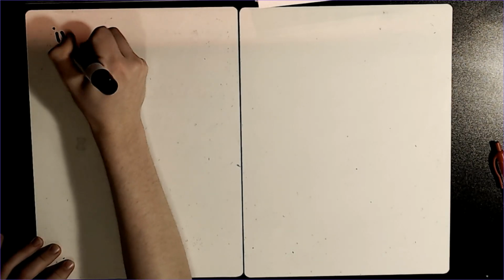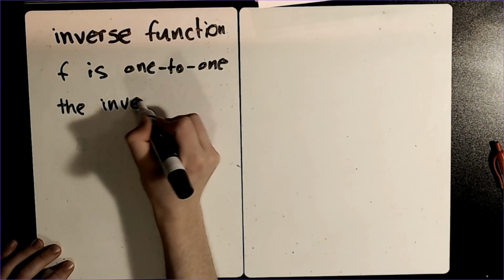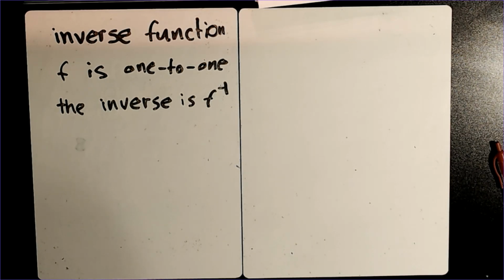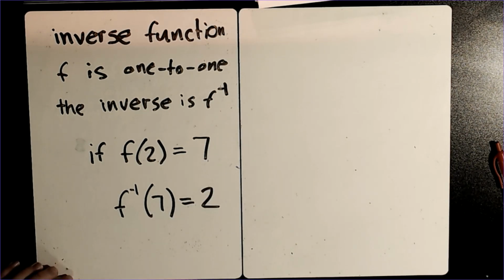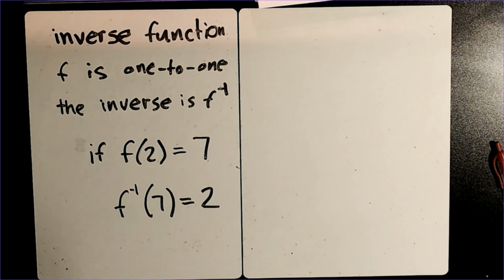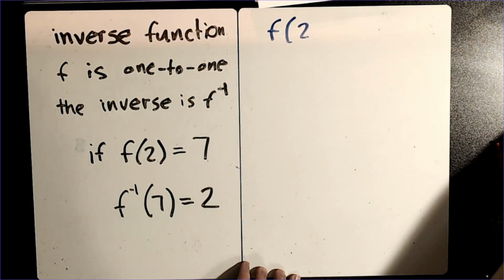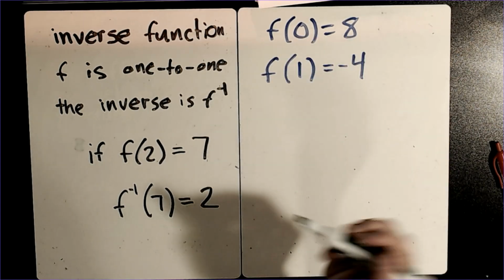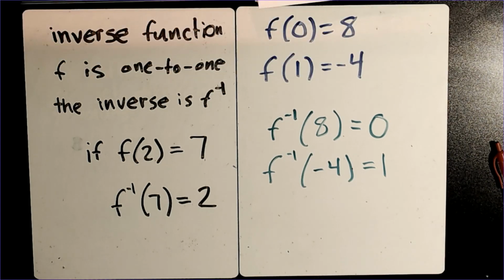1050 2 8 part 2